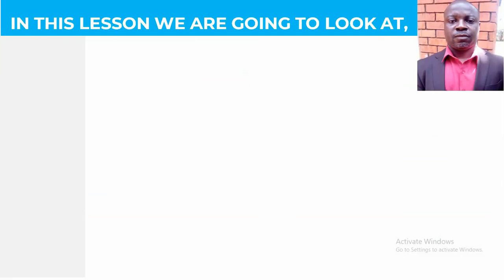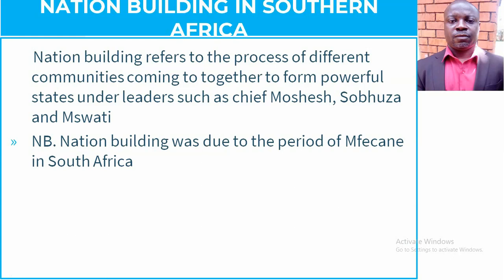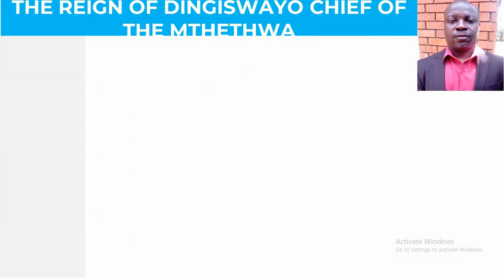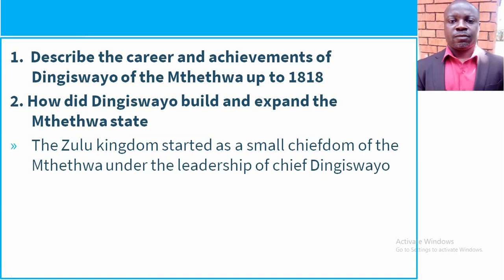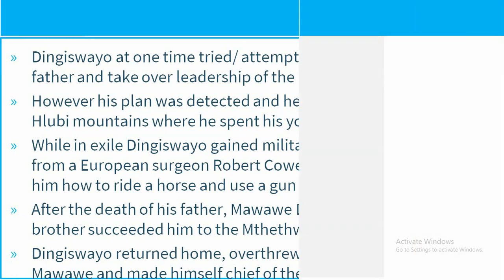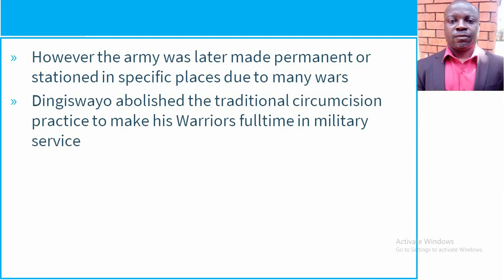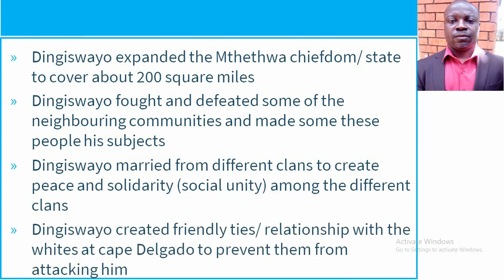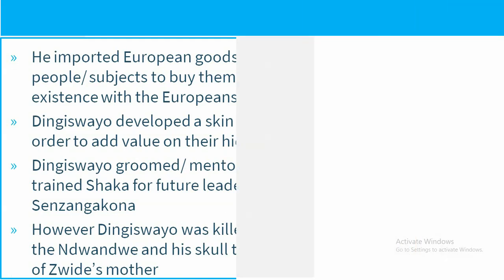S2 & S3 HISTORY 241/4 (SOUTH AFRICAN HISTORY) BY MR BUSUULWA JOSEPH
- Nation building in Southern Africa i.e.
-The Zulu kingdom and Dingiswayo the leader of the Mthethwa